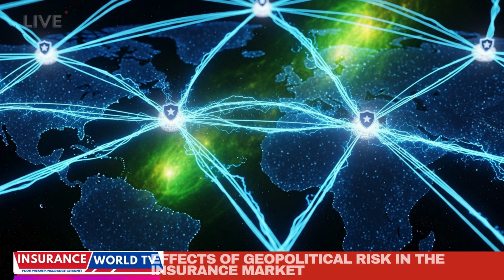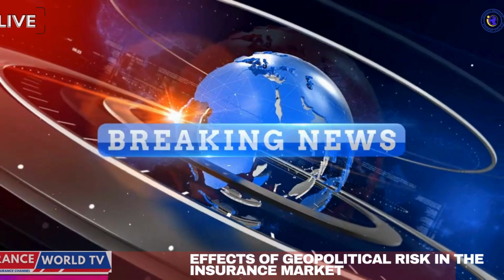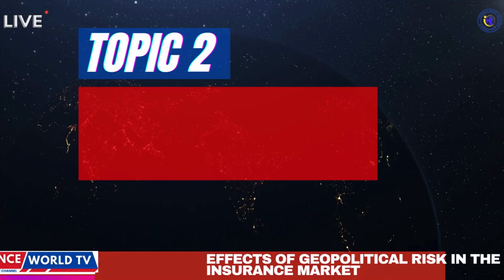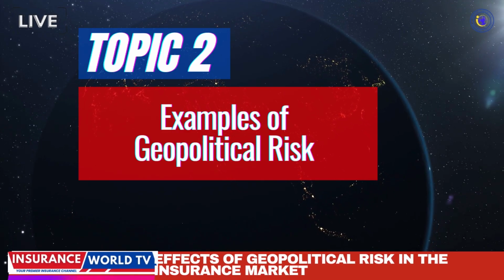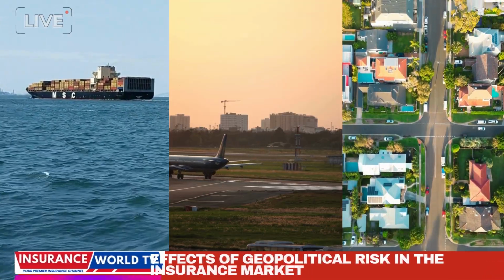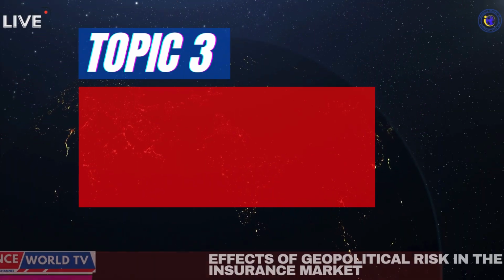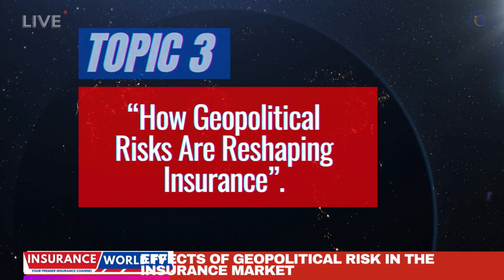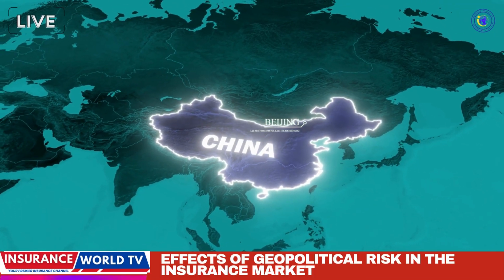Geopolitical Risks Explained: How Global Events Disrupt Insurance—and What You Can Do About It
From wars and trade disputes to climate change and cyber threats, today’s world is more uncertain than ever. But how do these geopolitical risks affect the insurance market, your premiums, and even your personal finances?

In this video, we break down:

✅ What geopolitical risk really means
✅ Real-world examples of events reshaping the global insurance industry
✅ Why businesses and individuals are paying higher insurance premiums
✅ How insurers adapt to global instability through underwriting, exclusions, and pricing
✅ Practical steps you can take to protect your business and personal finances in an unpredictable world

Whether you’re a business owner, an insurance professional, or just curious about how global politics influence your insurance costs, this video gives you the insights you need—and solutions you can actually use.

Stay ahead of the curve. Learn how global uncertainty is reshaping risk management and how you can prepare for the future of insurance.

FOR SUPPORT: MPESA NUMBER  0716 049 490